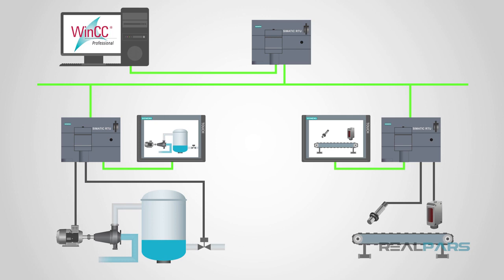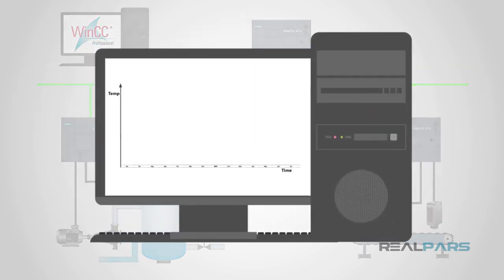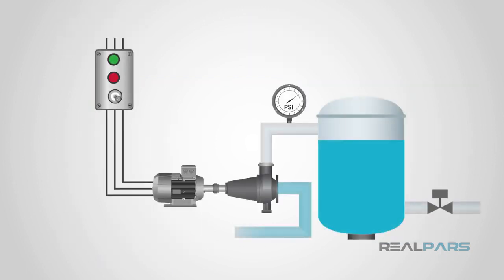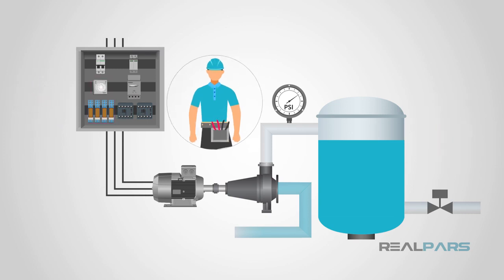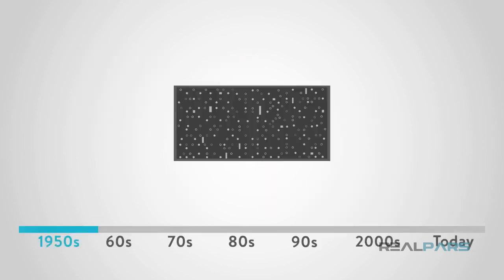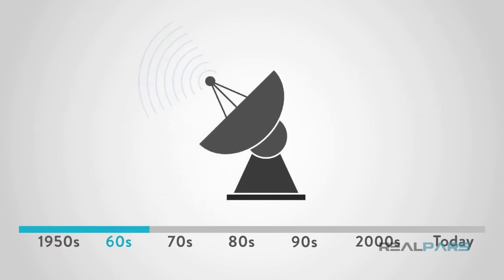What is SCADA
third-year class
smart subject